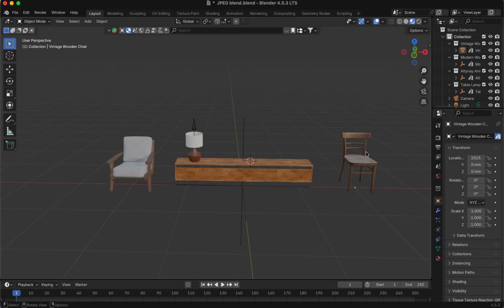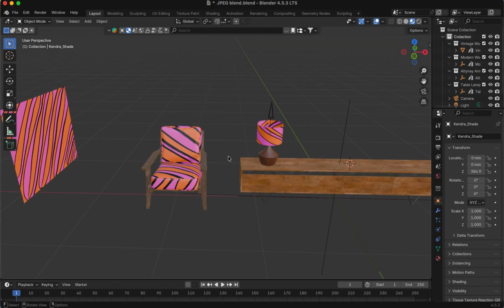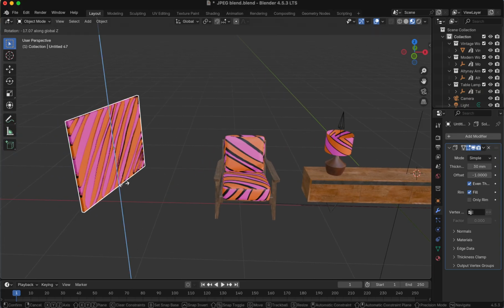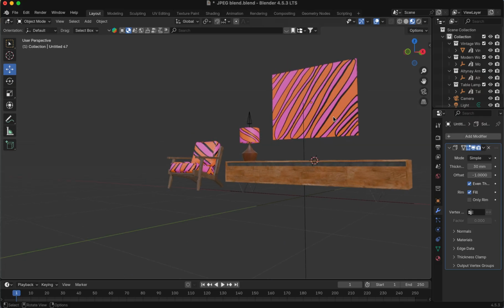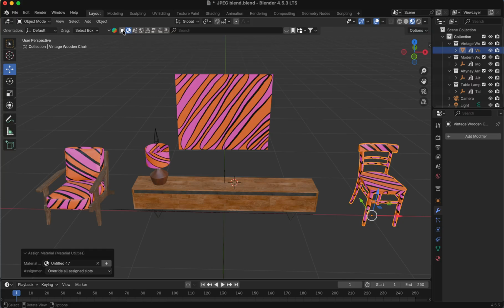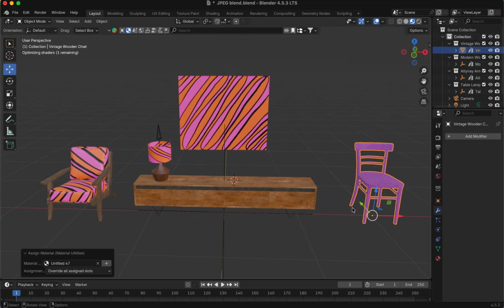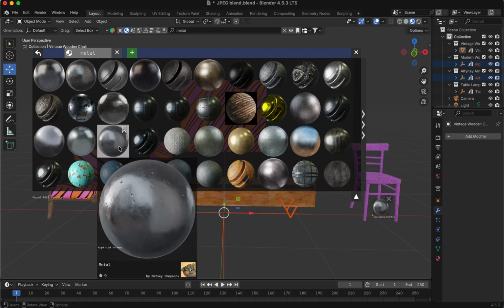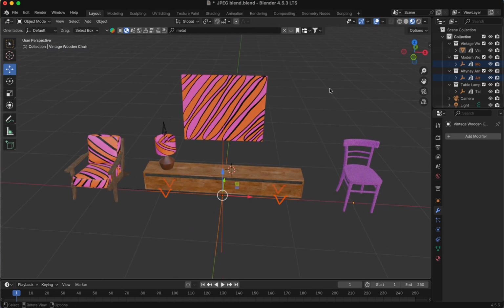PNG: JPEG : PRINTS Into Blender Surfaces